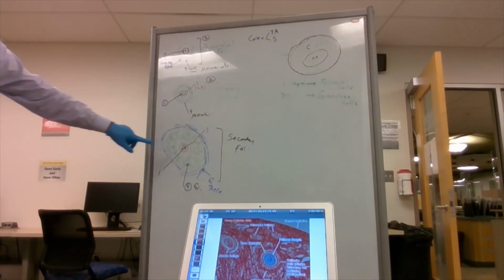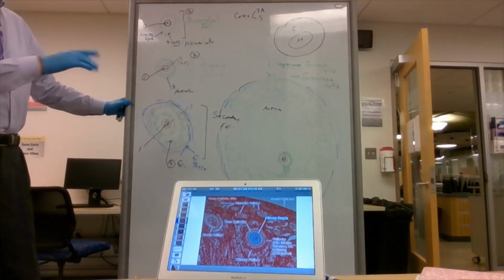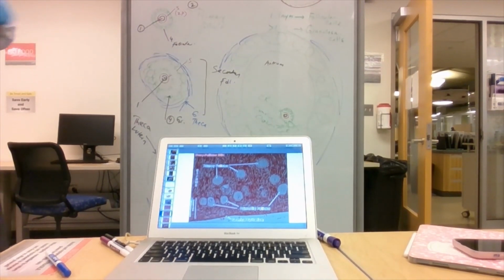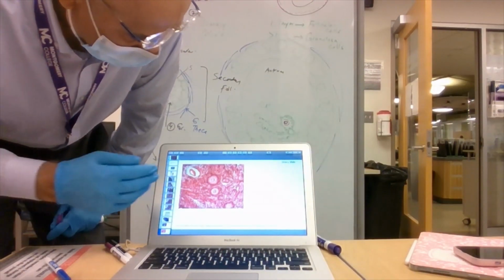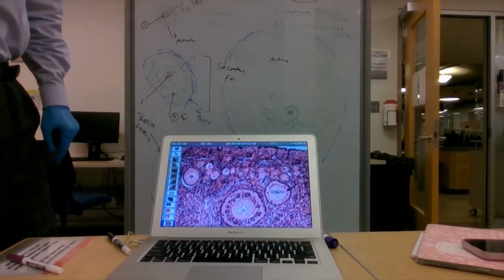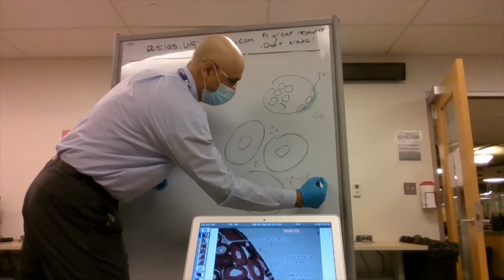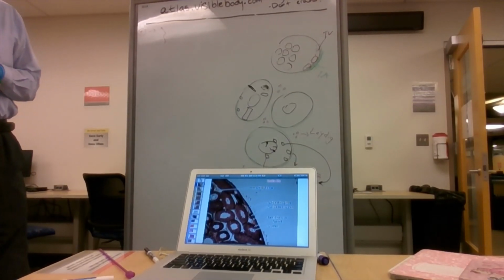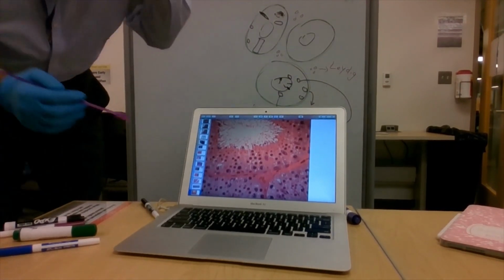AP2 lab exam 4 - URINARY SYSTEM & REPRODUCTIVE SYSTEM - review session